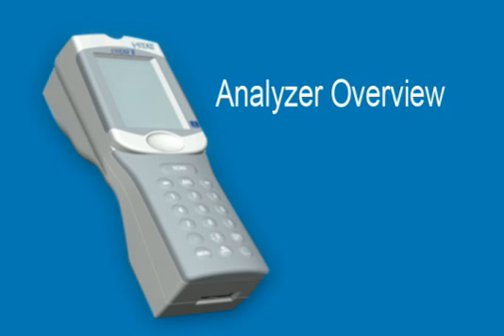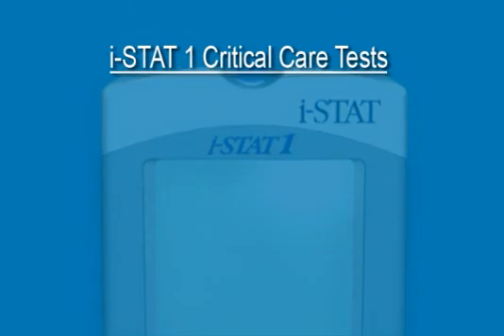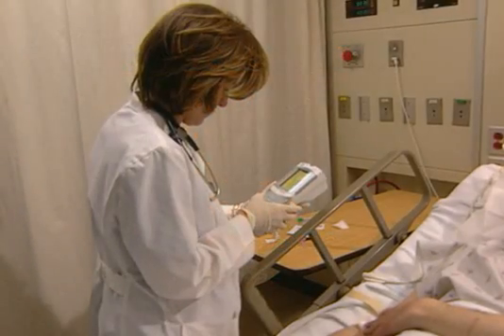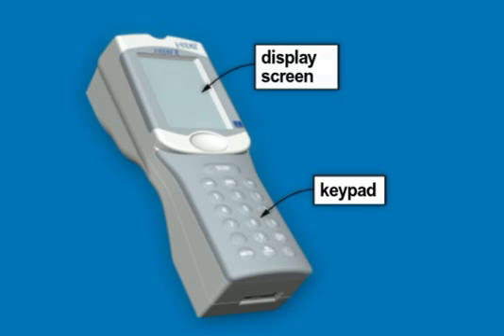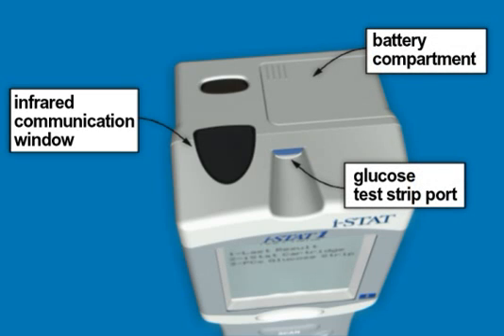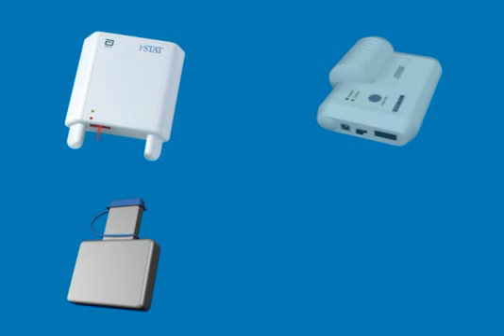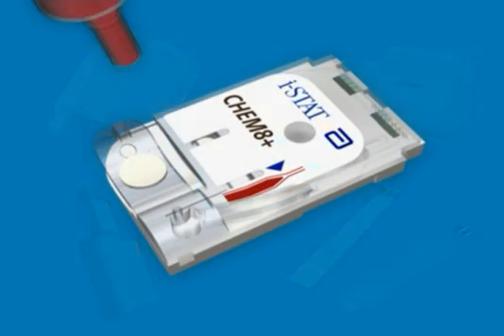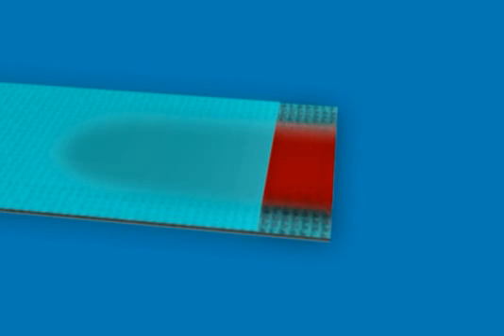I-Stat1.flv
I Stat 1 Critical  Blood Analyzer